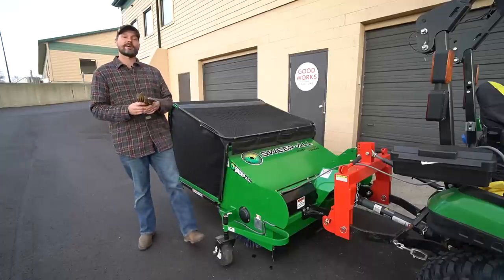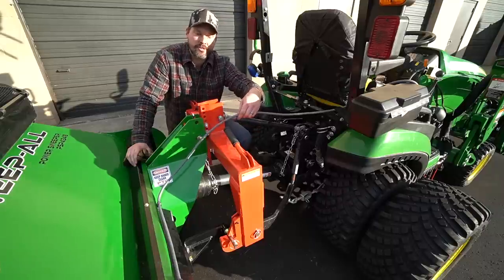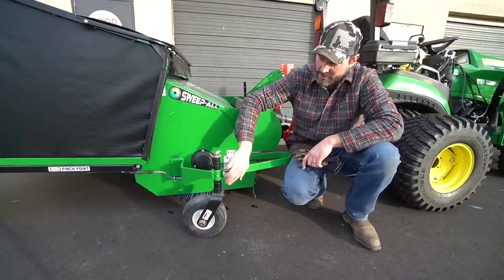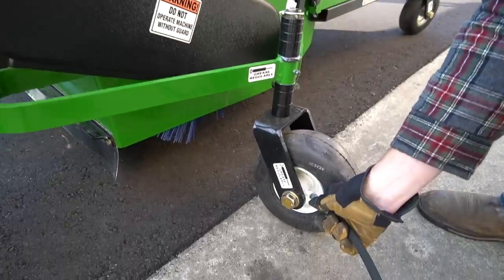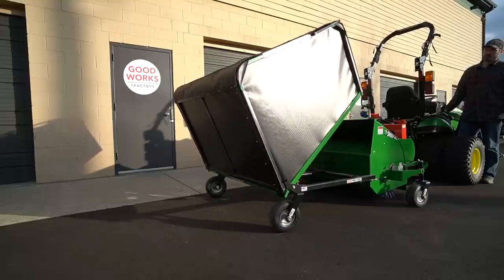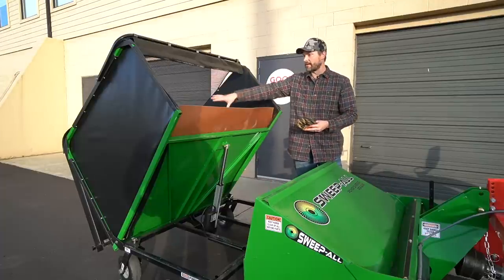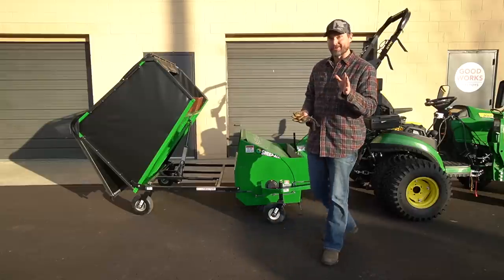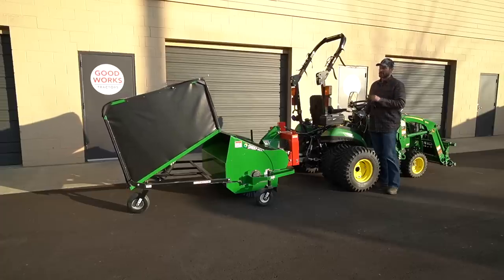LAWN SWEEPER ON STEROIDS! 💪 SWEET TRACTOR ATTACHMENT! 🚜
We've got an awesome piece of equipment to show you today. It's a PTO driven sweeper from Sweep-All for your Category 1 three-point connection on your compact or subcompact tractor. This Sweep-All will make you reset and think way beyond leaf collection, as its is nearly unlimited in what it can sweep: aeration plugs, goose poop, apples, walnuts, even chunks of 2x4. It can thatch grass or sweep up trash from pavement. All you need to do is raise or lower the brush height. But before you go thinking you have to have this, check out the full video and get a proper introduction to the Sweep-All PSP Turf SSweeper (Model 4348).